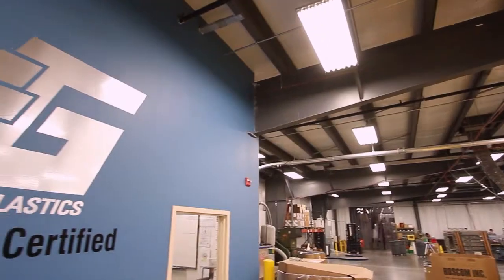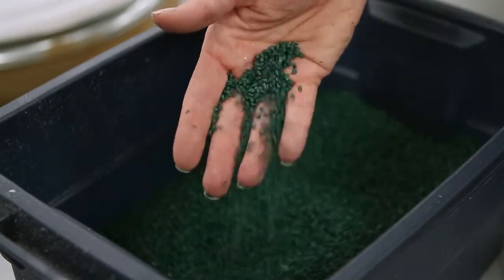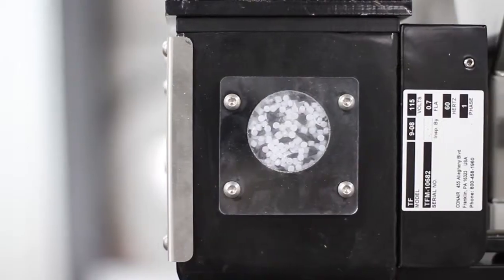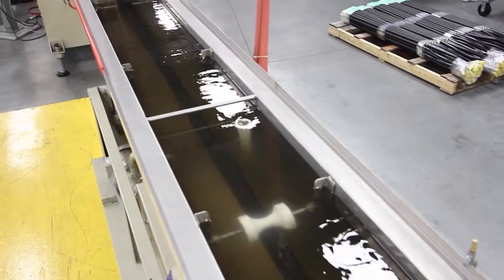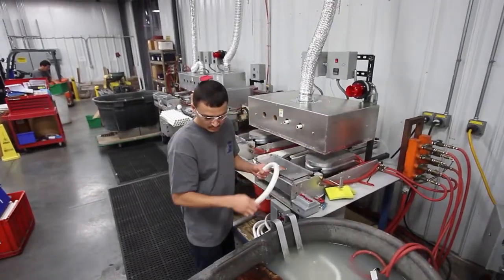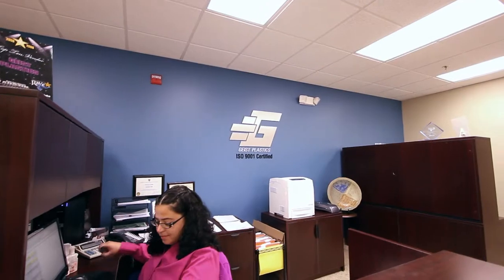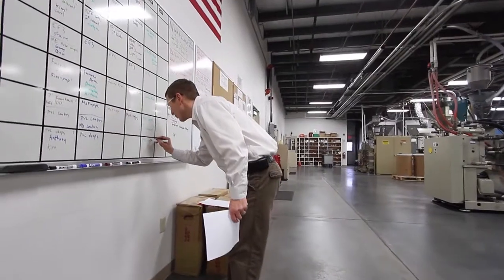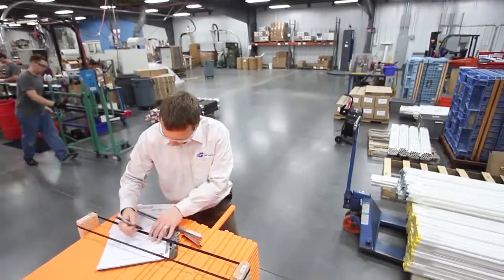Lincoln Plastics - Who We Are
Quality. Commitment. Premier customer service. It's what we stand for at Geist Plastics. When you choose to do business with us, we make you our first priority. Geist Plastics is committed to quality like no other custom profile manufacturer. Geist Plastics does its best to make sure that the profiles we manufacture not only remain consistent during the manufacturing process, but also conform to your standards every time.